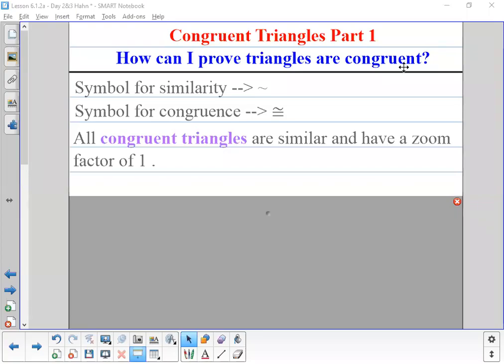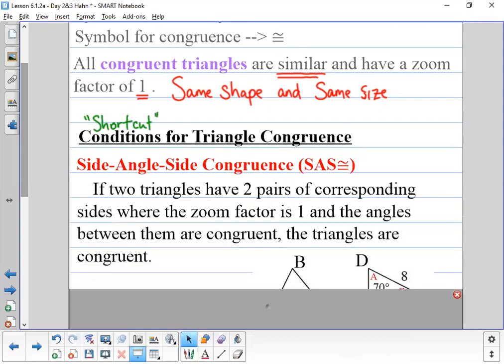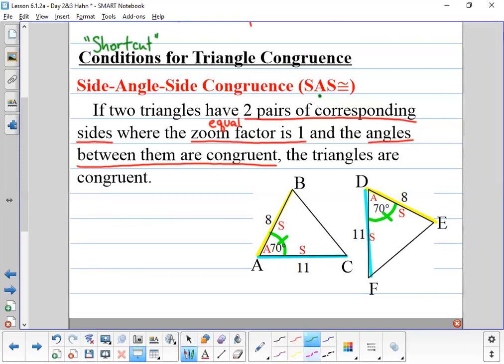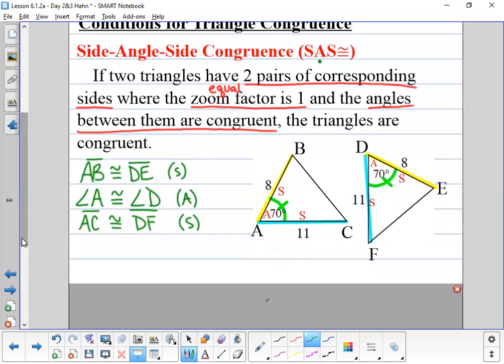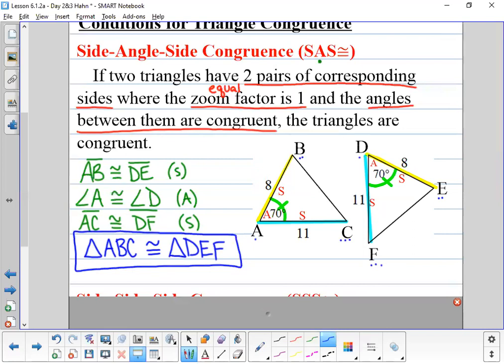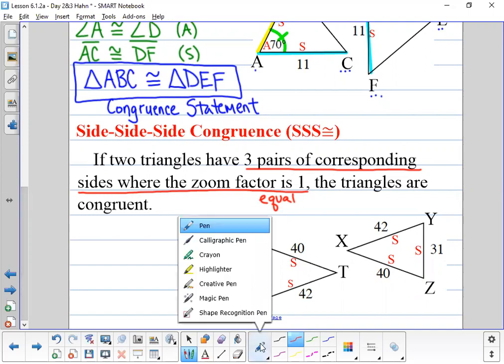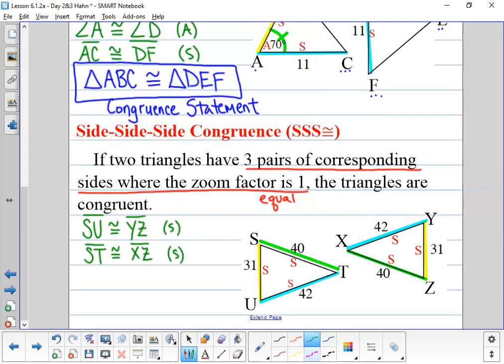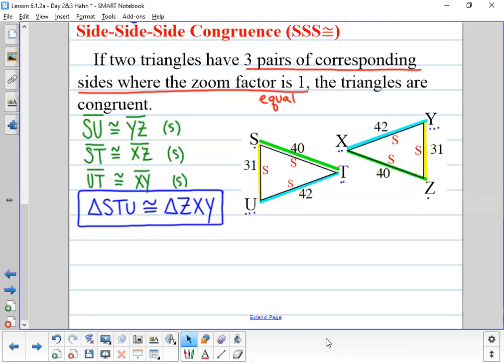6.1.2 - SAS congruence and SSS congruence